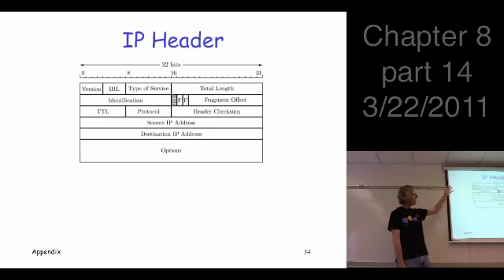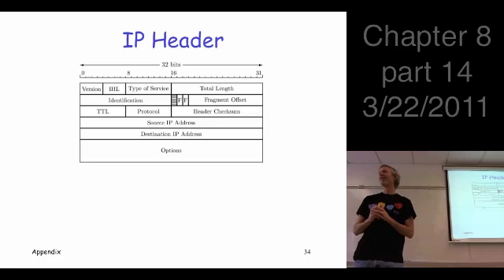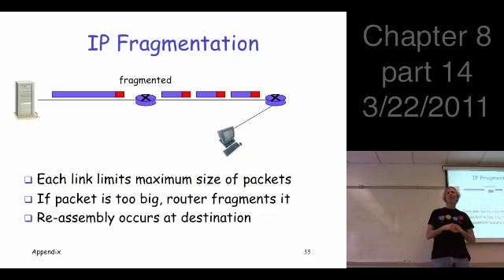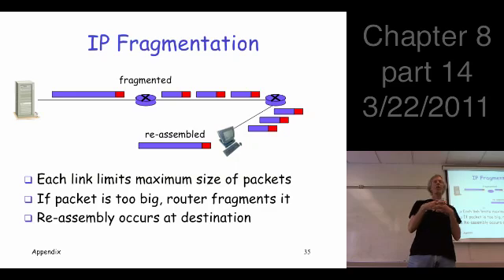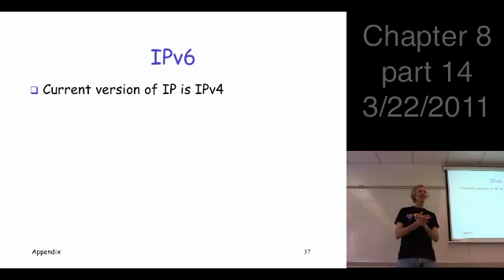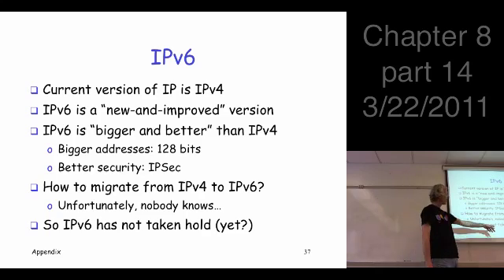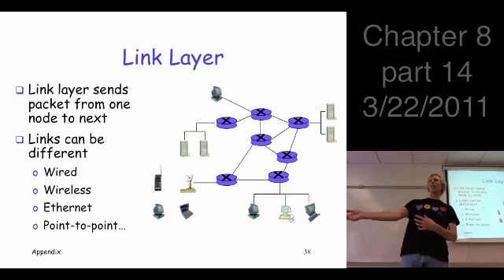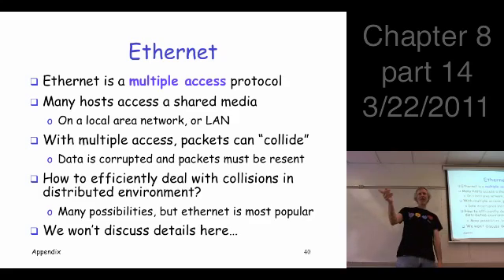Chapter 8, part 14, Information Security: Principles and Practice